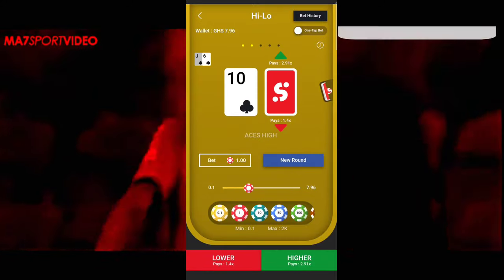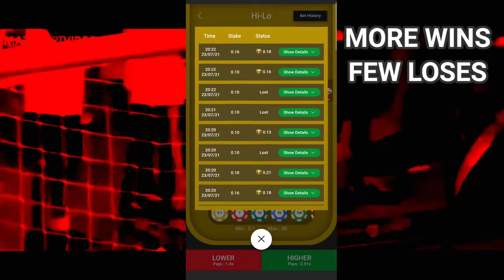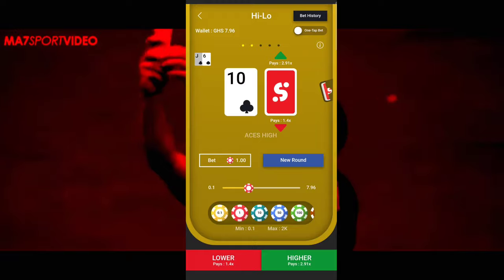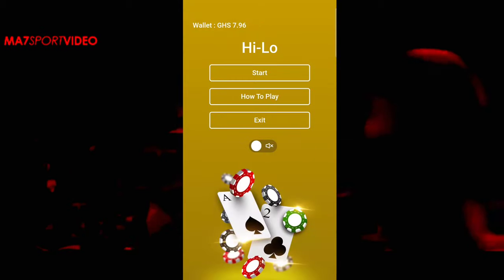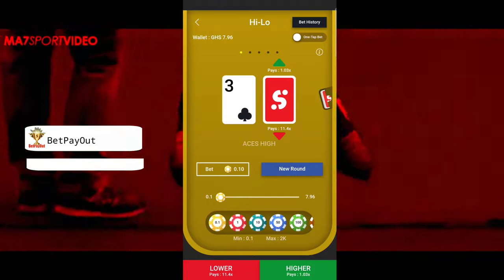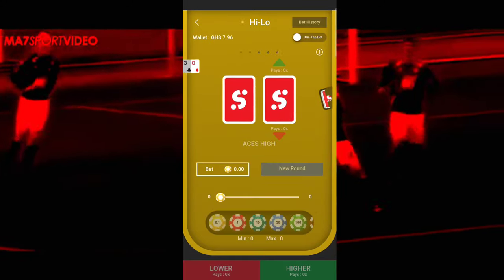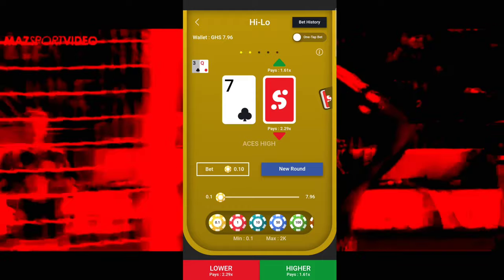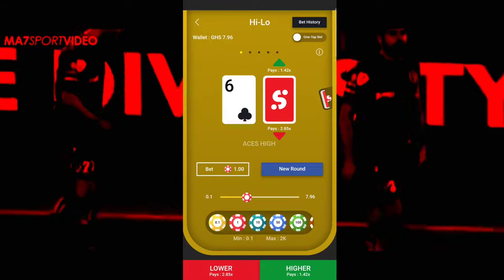How To Hack Sportybet Hi-Lo Game (2021) - Sportybet Hi-Lo Winning Strategy & Trick Discovered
BetPayOut is a Football soccer Channel that gives free daily sportybet, betway, betika, 1xbet, mybet and safaribet betting banker, 2+ odds, 10+ odds and even 50+ odds with good predictions and 90+ winning rate. BetPayOut also freely suggests betting tricks, betting strategies, betting tutorials, betting tips, betting hacks and betting predictions.

Sports betting
Sports betting explained
Sports betting for beginners
Sports betting app
Sports betting hacks
Sports betting tricks
Sports betting predictions
Sports betting model
Sports betting analytics
Sports betting strategies soccer
Sports betting roller
Sports betting analysis
Sports betting tricks and hacks
Betway prediction today
Betway strategy
Betway winning tips
Betway sports bettings
Betway free bet
Betway withdrawal bank transfer
Betway betting tips
Betway apps
Betway hacks
Betway tutorial
Sportybet tricks
Sportybet back and red
Sportybet strategy
Sportybet balance adder
Sportybet balance adder ghana
Sportybet balance password
Sportybet tricks 2021
Sportybet booking code
Sportybet virtual hack
Sportybet balance adder hacker
Sportybet instant virtual
Sportybet balance adder apk